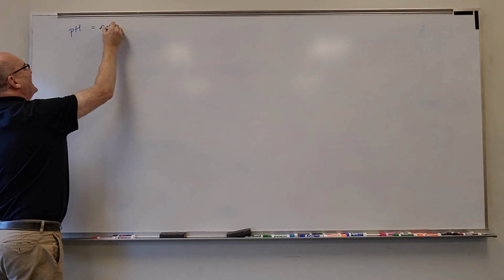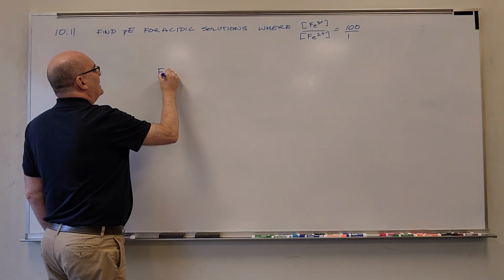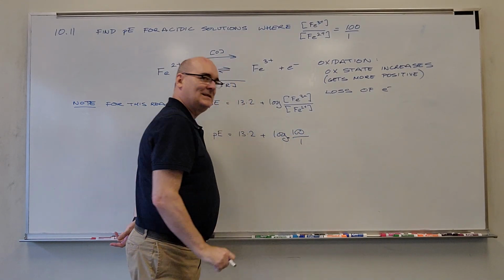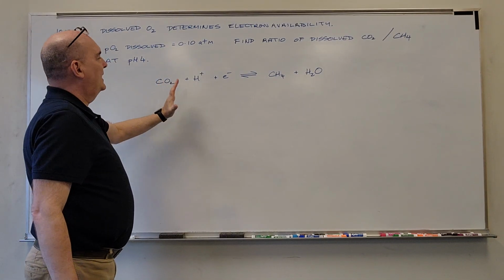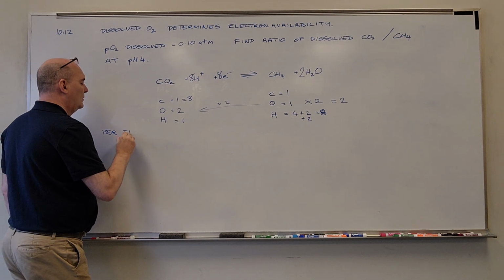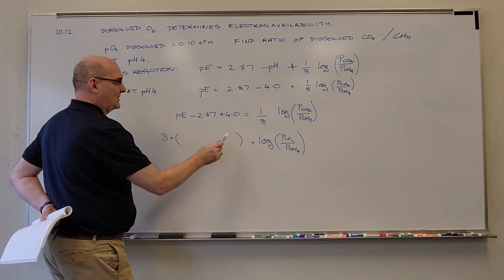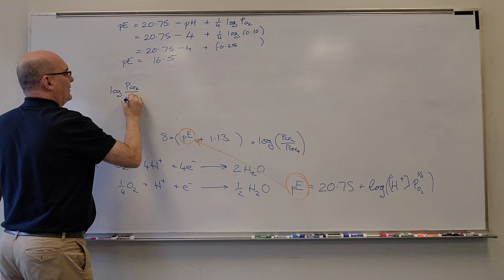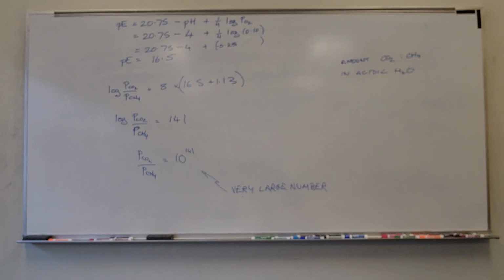CHE 3402: 18. pE of solutions